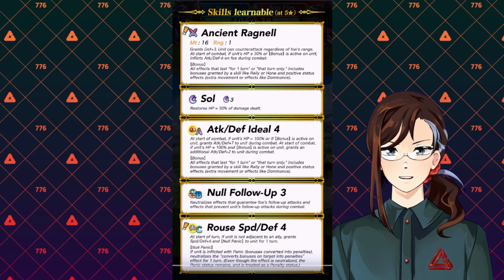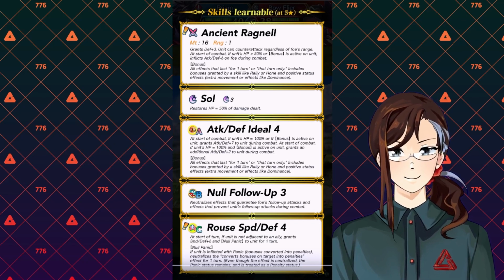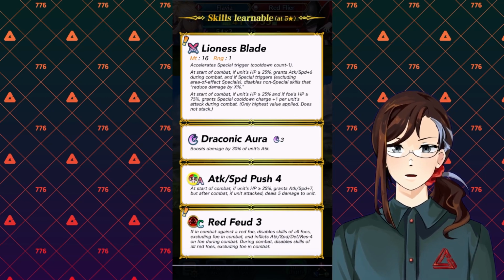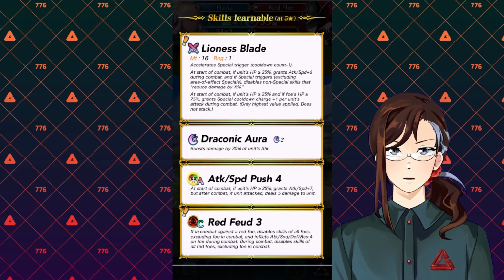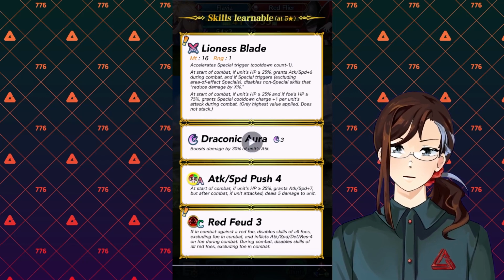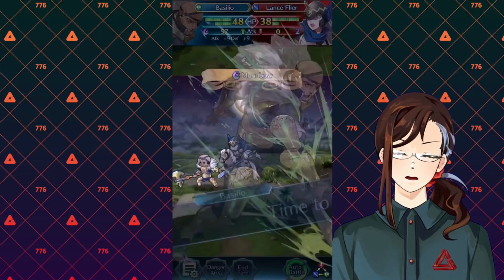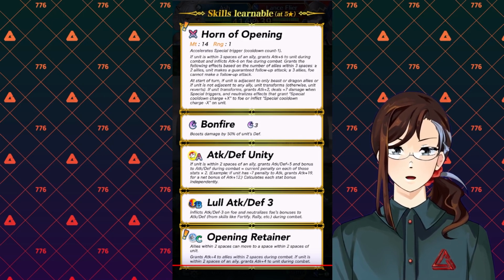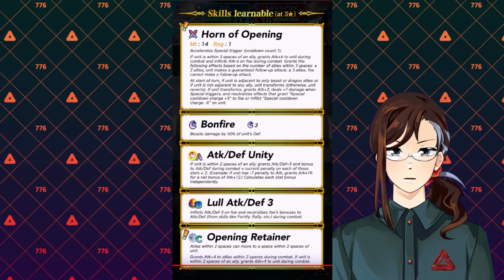HOLY COW - Book VI Begins: Ash and More Banner Reaction - Fire Emblem Heroes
It's a new Awakening banner, and though the units are no surprise (we saw them on the FEH Channel earlier) the real star of the show are their new skills! Priam brings great fodder, Flavia's new Feud skill can turn any unit into a mini-Bramimond, and the new Mythic Hero, Ash? Well, they're just incredible!

0:00 Priam - Radiant Hero
5:00 Flavia - Feroxi East-Khan
10:50 Basilio - Feroxi West-Khan
12:54 Ash - Retainer to Askr

- The Watchplains // World of Final Fantasy
- Humming in the Atelier // Atelier Shallie: Alchemists of the Dusk Sea
- Afternoon Hero // No Heroes Allowed
- Wandering Light // Atelier Shallie: Alchemists of the Dusk Sea